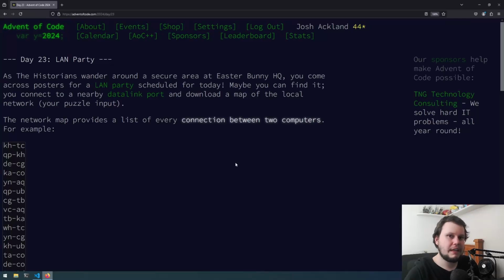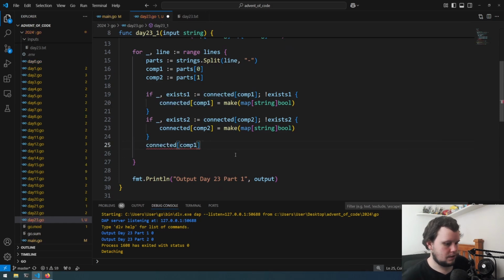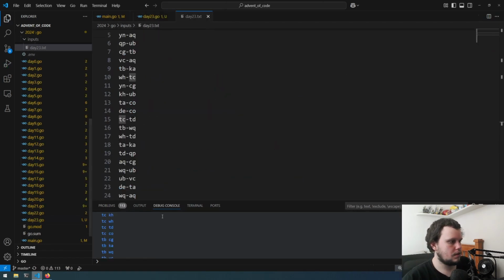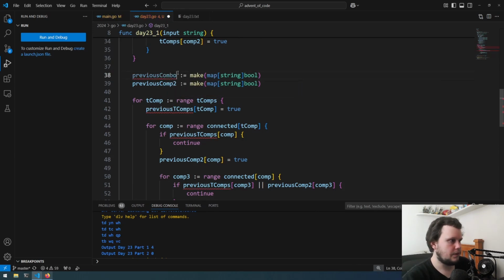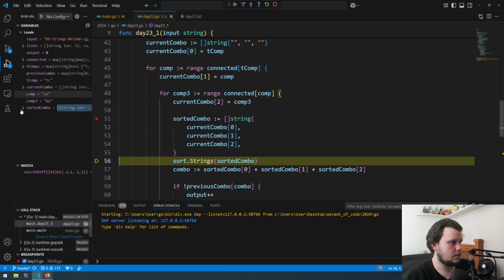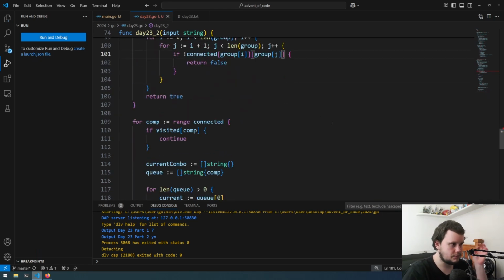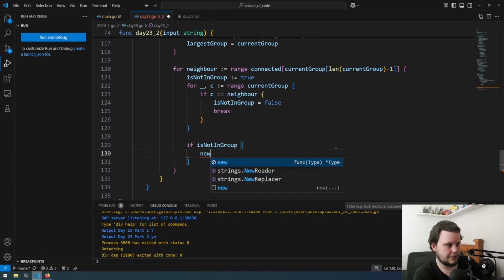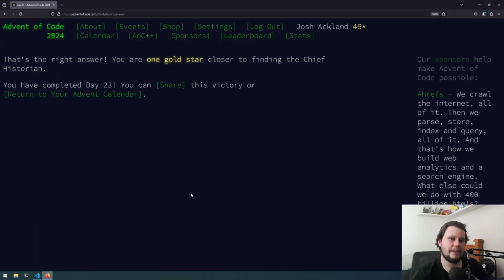Advent of Code 2024 Go - Day 23: LAN Party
This is the day twenty three challenge for Advent of Code 2024 and the challenge is called LAN Party